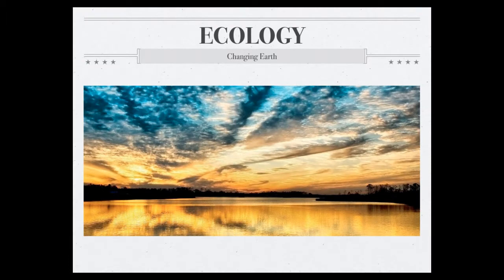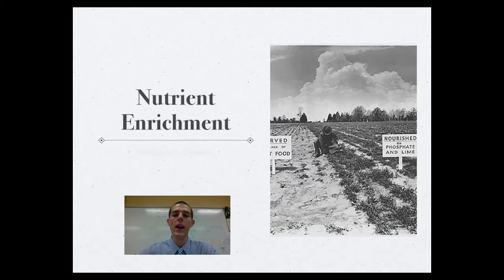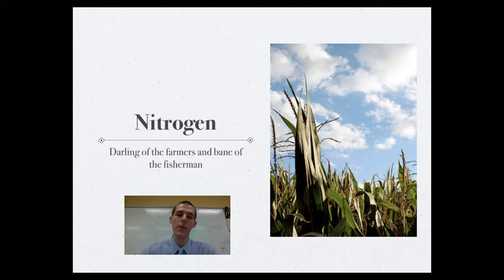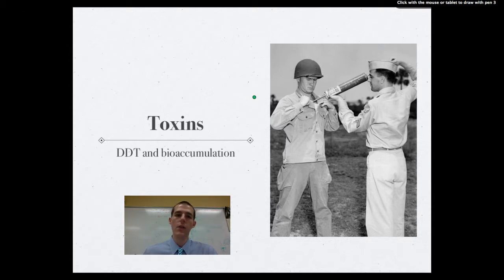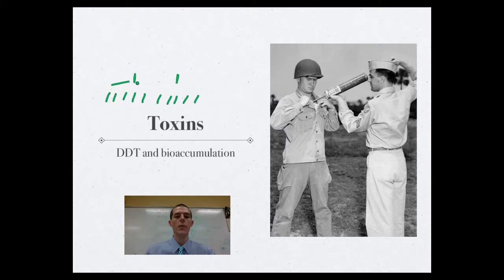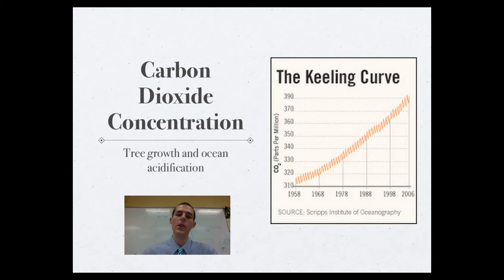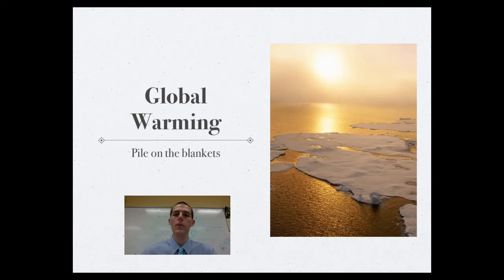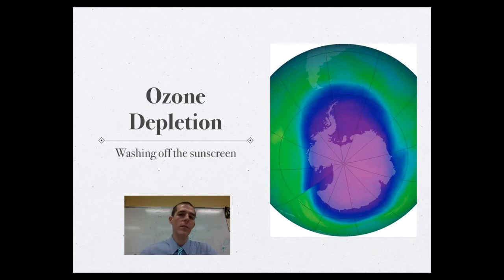Changing Earth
An introduction to human's impact on the environment.

Table of Contents:

01:00 - Objectives
01:11 - Changing Earth
01:45 - Nutrient Enrichment
03:35 - Nitrogen
05:32 - Toxins
08:31 - Carbon Dioxide Concentration
09:34 - Global Warming
11:11 - Ozone Depletion